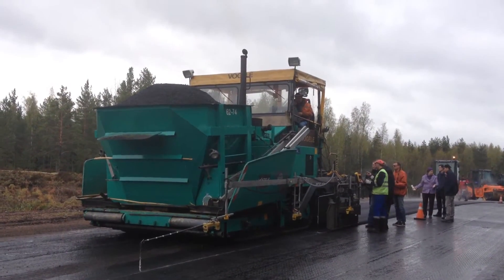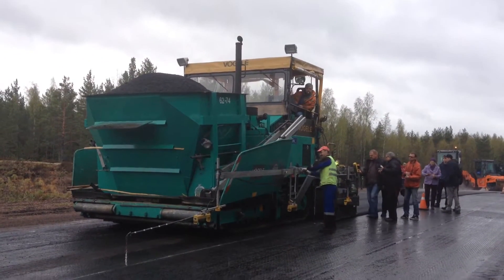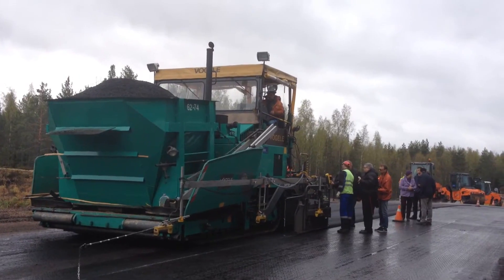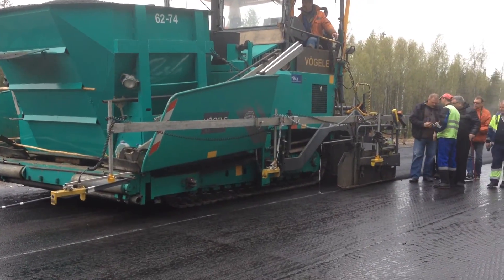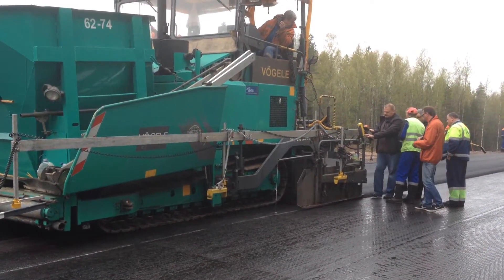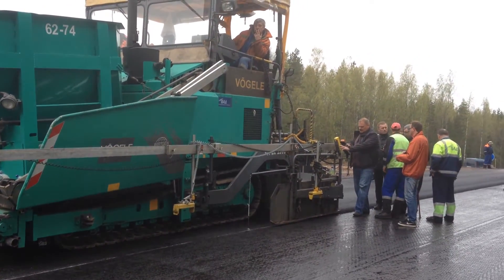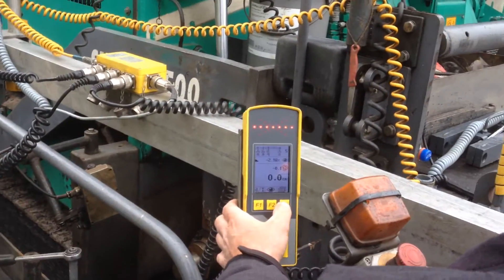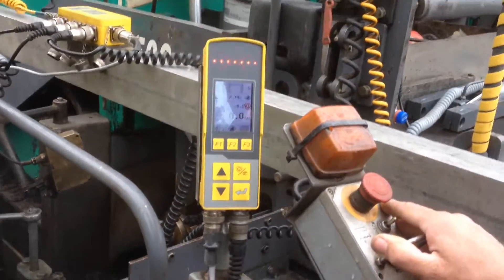MOBA Big Sonic Ski with 4 Sensors on a Asphalt Paver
MOBA-matic II installation on a asphalt paver. Get more information about the Grade and Slope Leveling System MOBA-matic